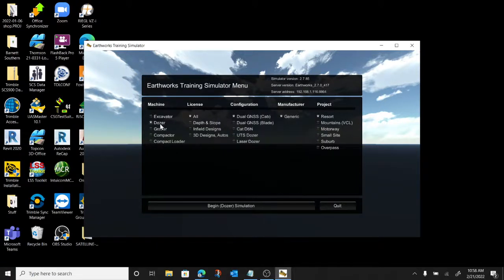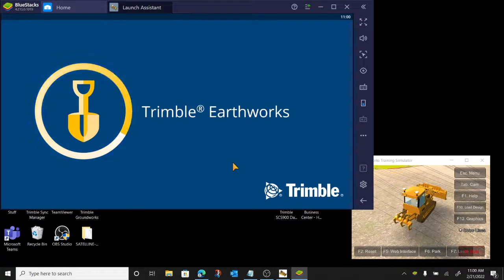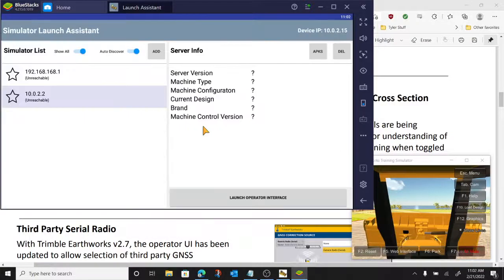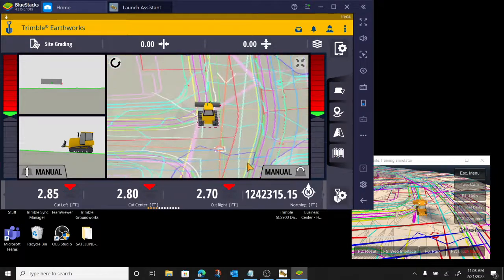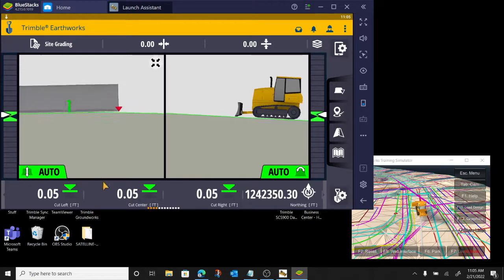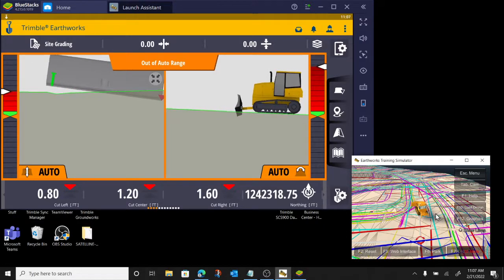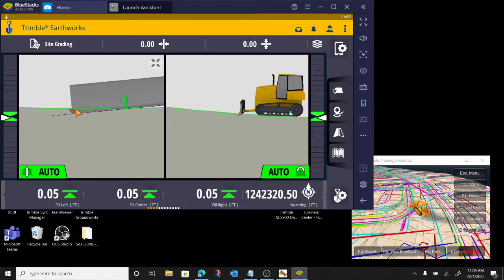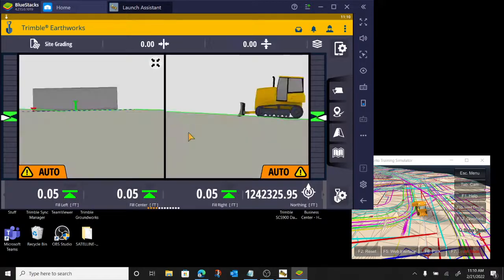Trimble Earthworks - Vertical Guidance and Design Line Preview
New in version 2.7 of Trimble Earthworks is the design line preview. It gives the operator a visual aid for how cut/fill is calculated and how the blade or bucket will react when automatics are engaged.